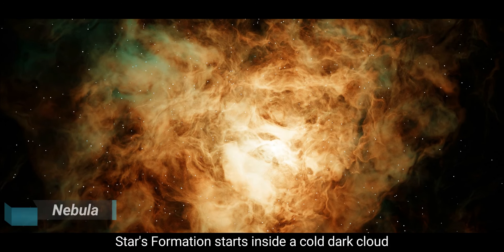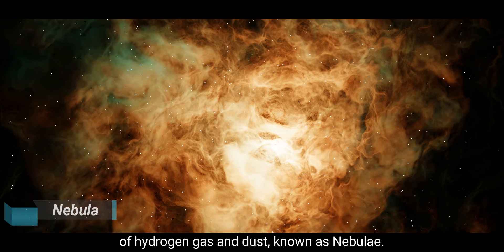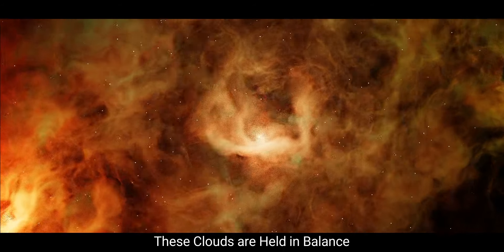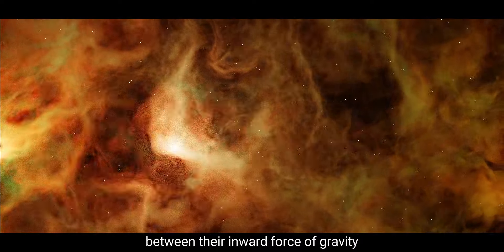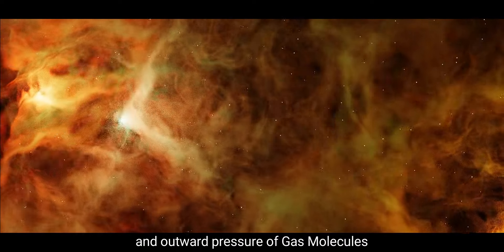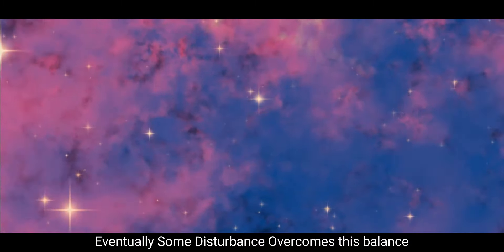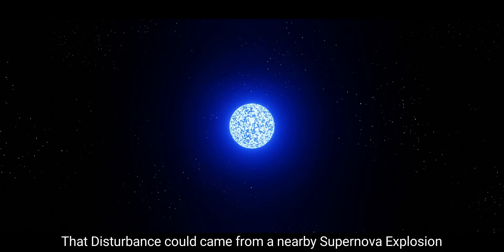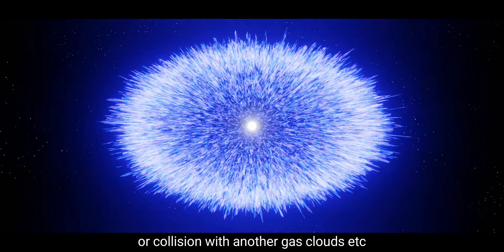How Stars are Formed Animation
Star's are made out of Gas basically, and our galaxy has gas. in this short animation video we will learn how main sequence stars are formed inside nebula's

Modeling, Texturing, Volumetrics, Rendering and Video Editing. Entire animation made with : "Blender 3D" - CYCLES